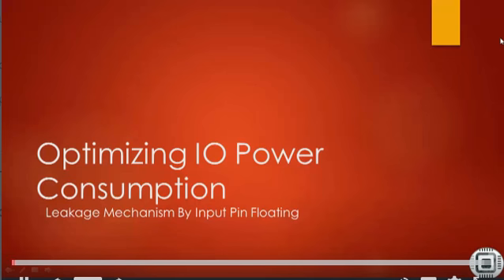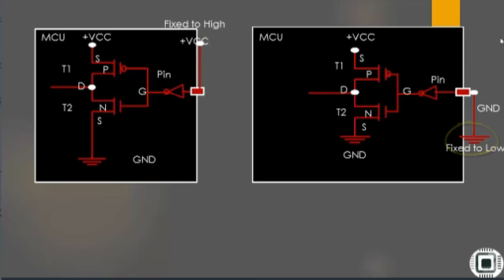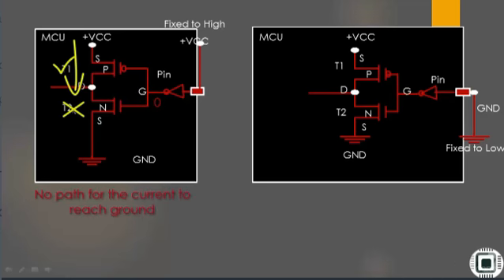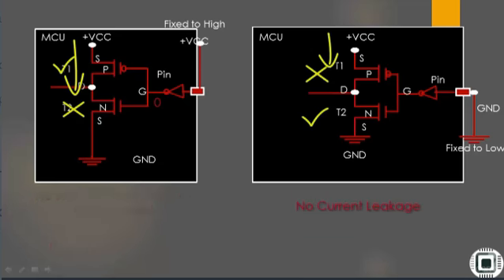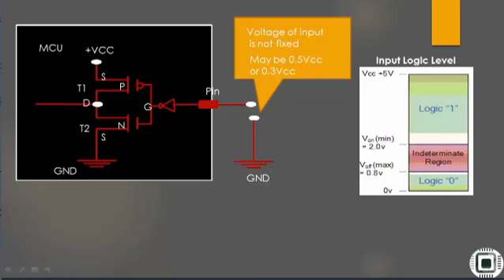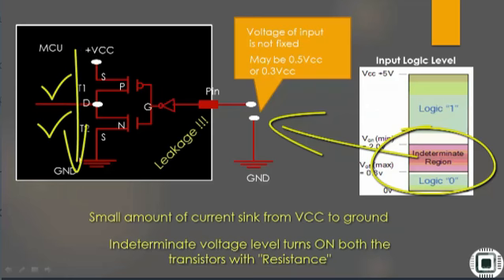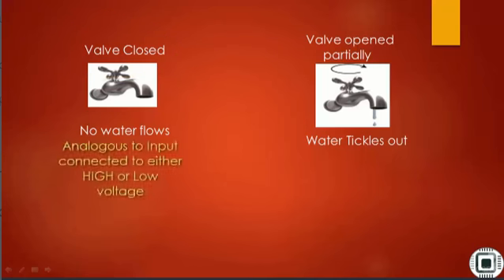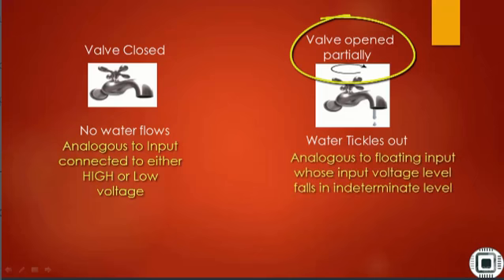6-Optimizing I-O power consumption